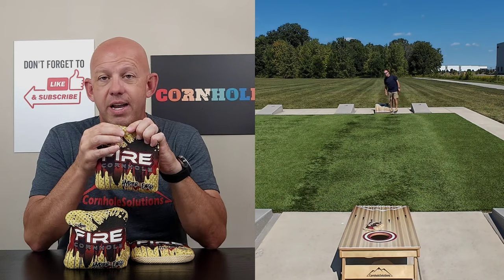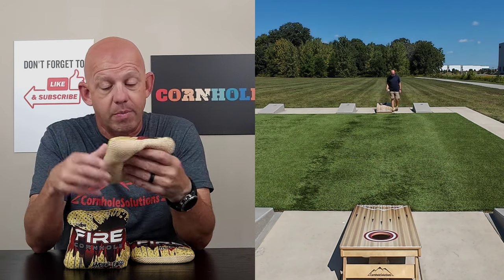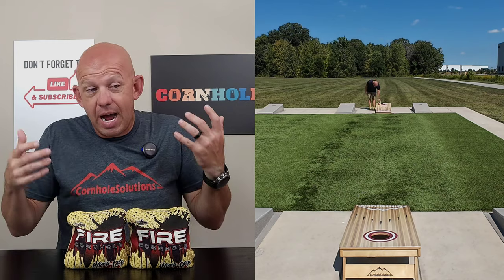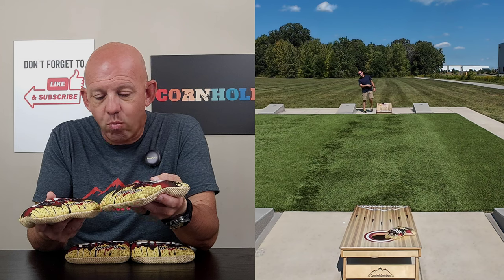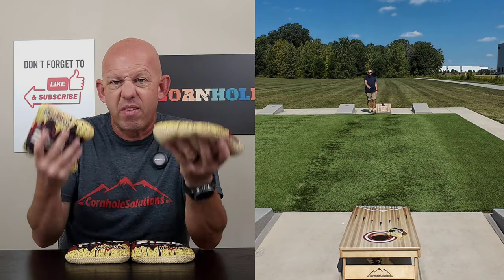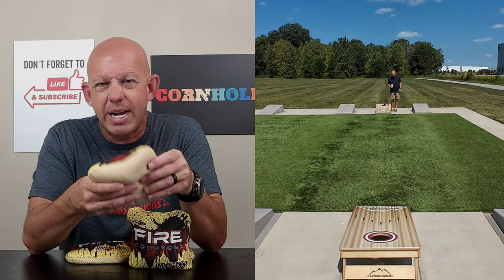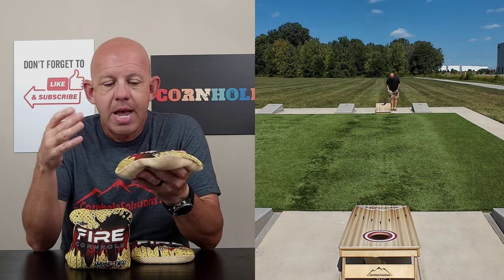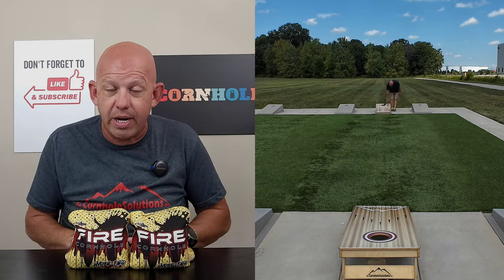Hyper-Drip by Fire Cornhole